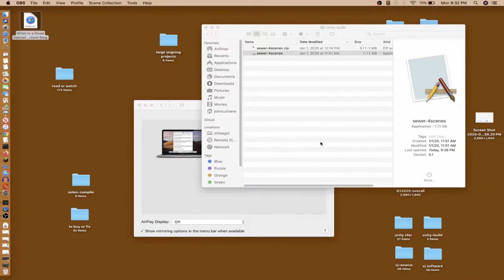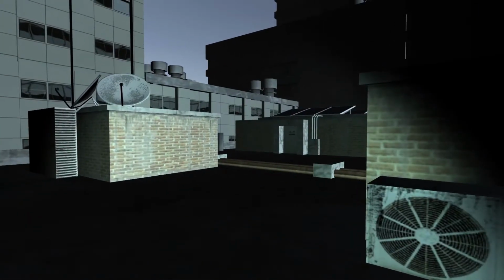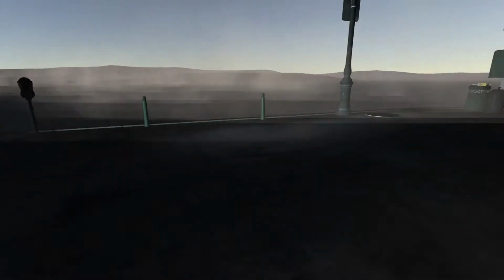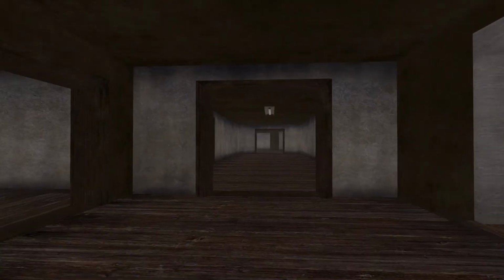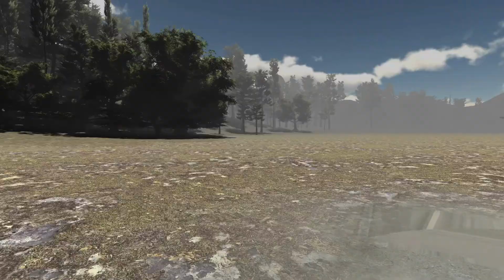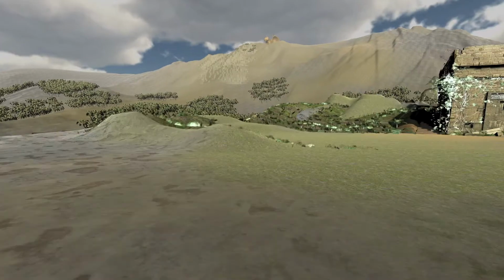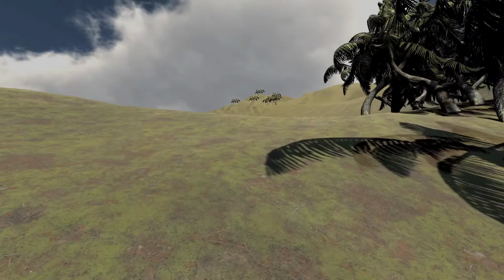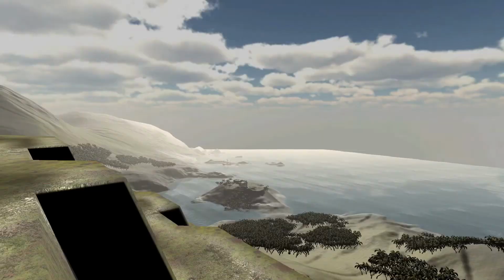Unity Test Fun with Free Models - OBS output 1920 x 1080 30fps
Some test levels with some free models and first person prefabs.
Also testing OBS capture with minuscule Macbook pro 13".
The game is going to be called "No Purpose or Goal Whatsoever!"